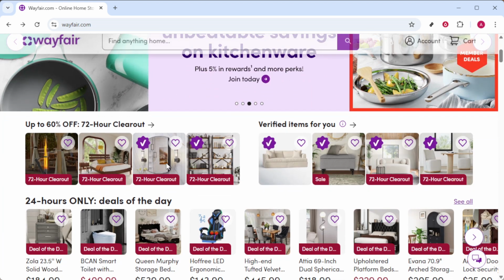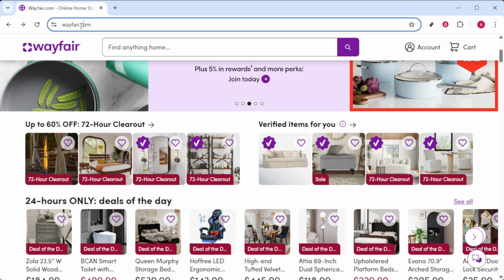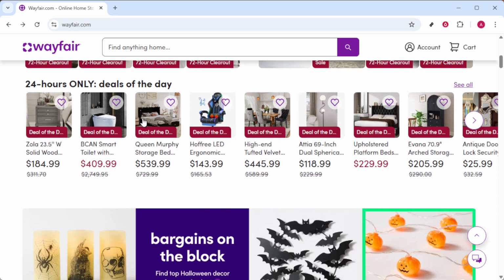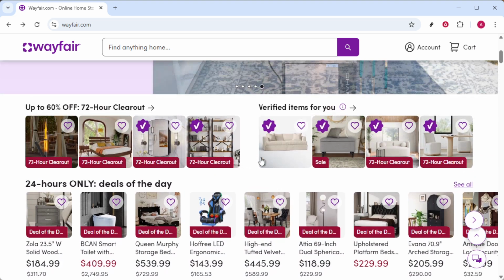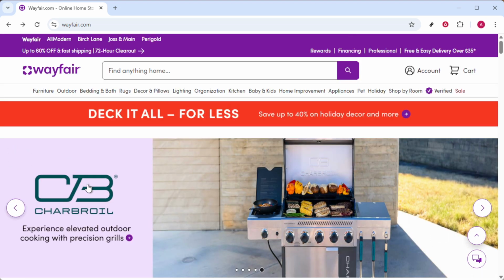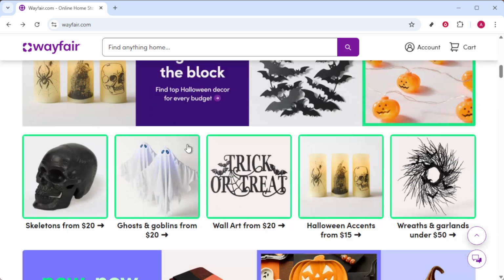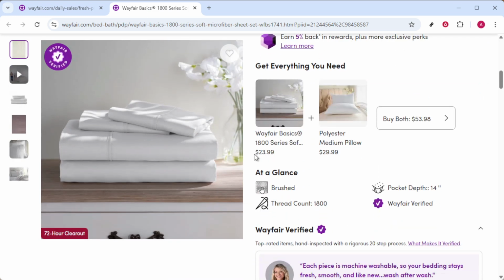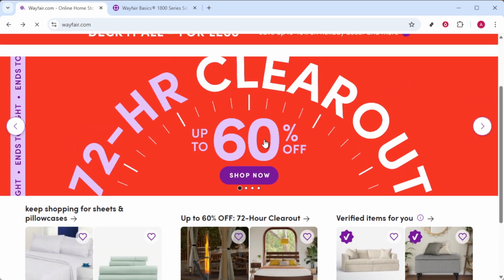How to Integrate Wayfair with Shopify (Affiliate/Feed Options)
Learn how to integrate Wayfair with Shopify using affiliate or product feed options in this step-by-step tutorial. Perfect for eCommerce store owners, affiliate marketers, and dropshippers who want to showcase Wayfair products on their Shopify stores. Follow our simple guide to connect feeds, sync products, and start earning commissions effectively.